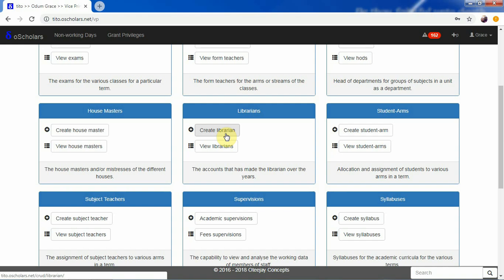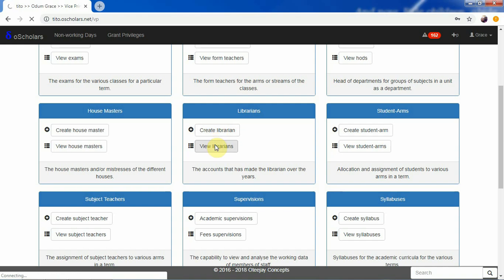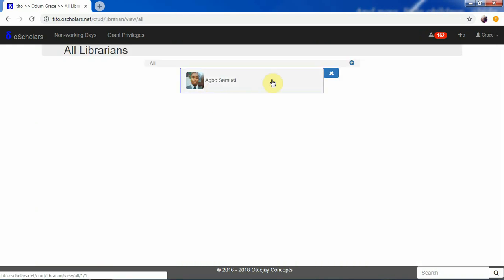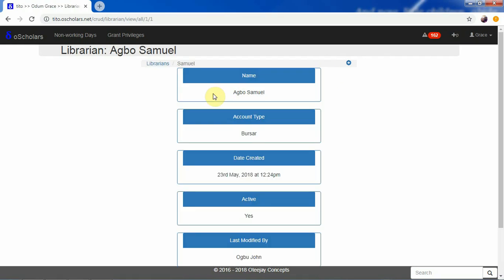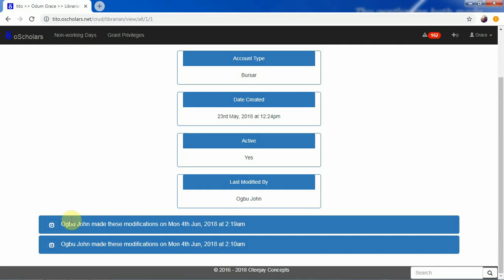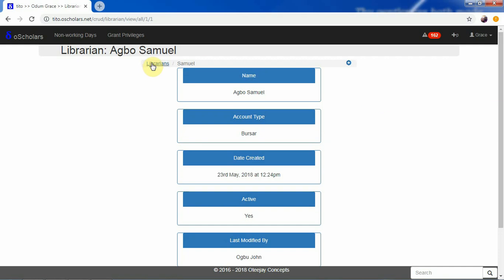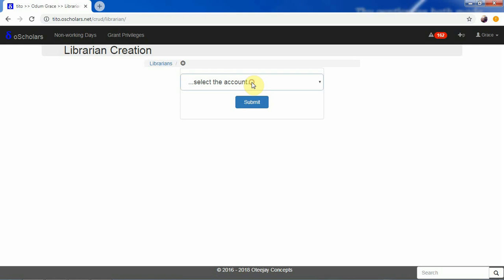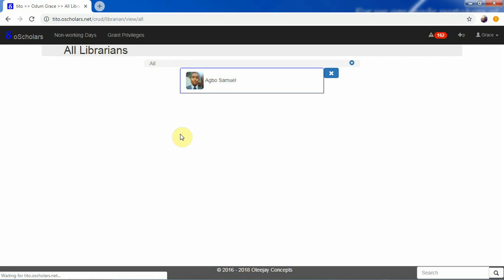02 - 08 - Librarian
The librarian portfolio can be assigned to either an ICT admin, teacher or bursar. In this video, how the vice principal can create and update the librarian portfolio is demonstrated.